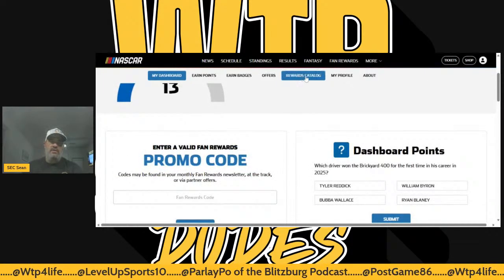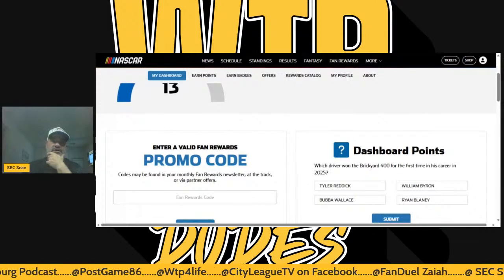NASCAR FOR BEGINNERS PART 5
NASCAR Fan rewards app has updated and launched for 2026 season will discuss the app and different ways to earn points